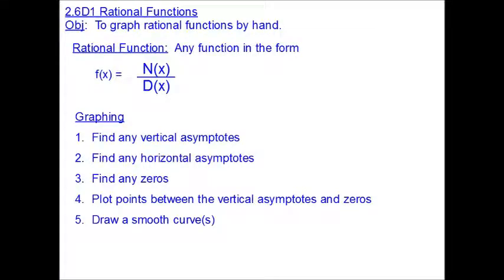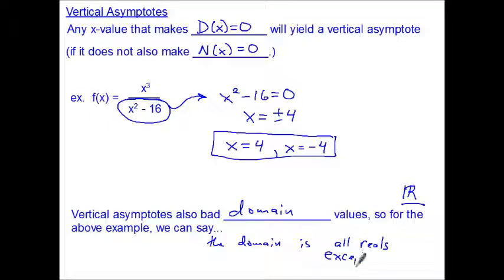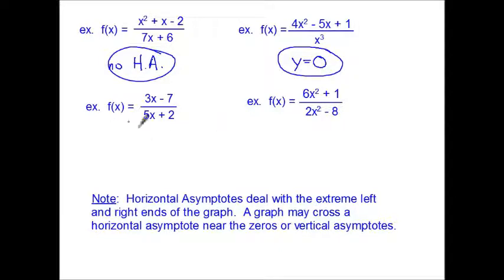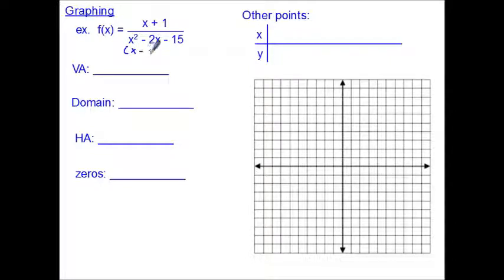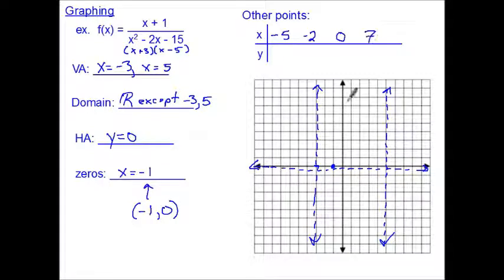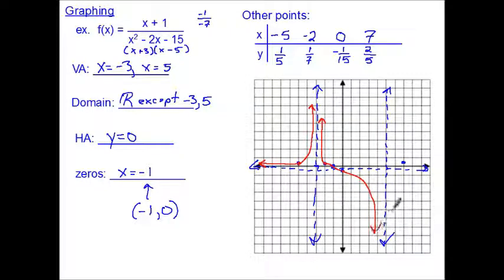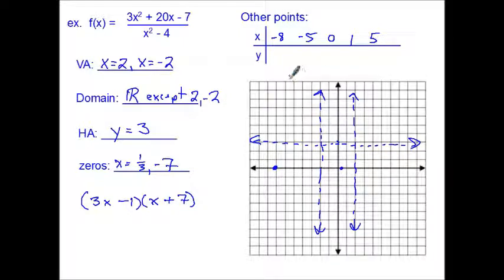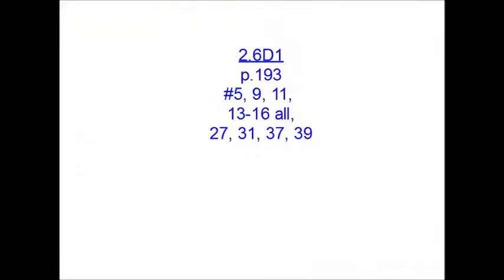PC 2 6D1 Lesson Full